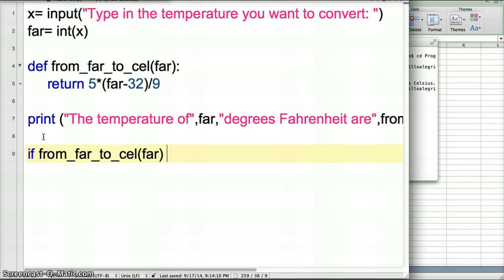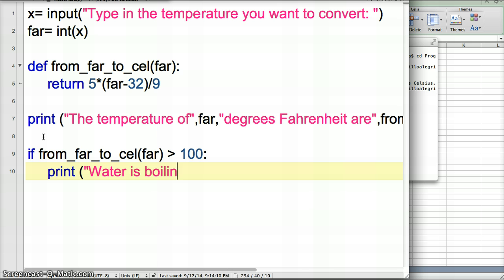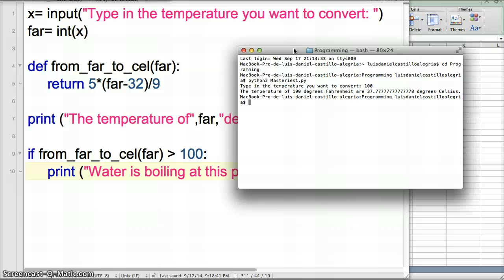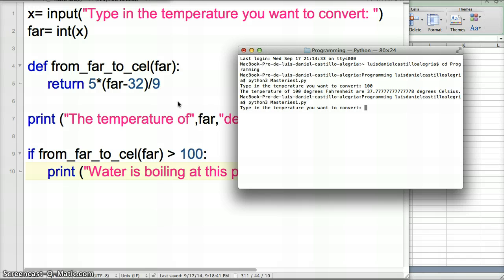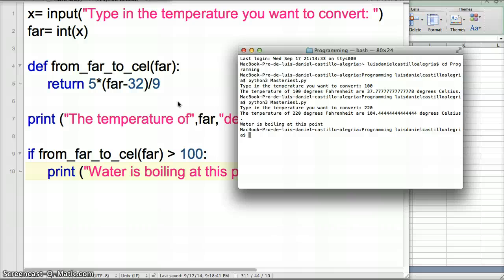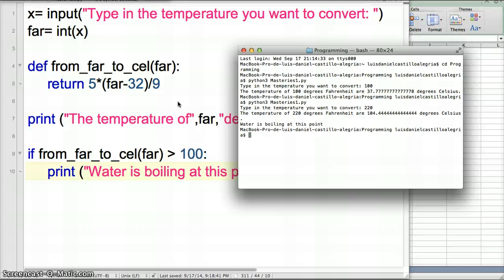Creating a condition with if in Python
This video only shows the first part of creating an if conditional as it neither includes an elif nor an else .